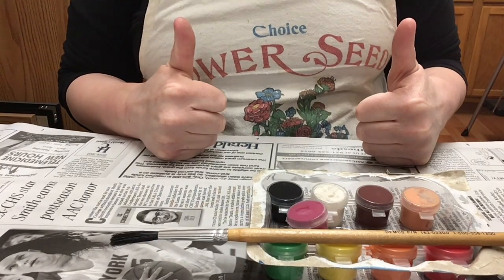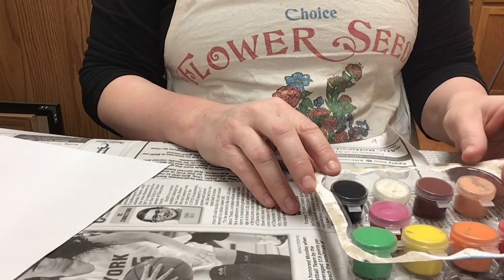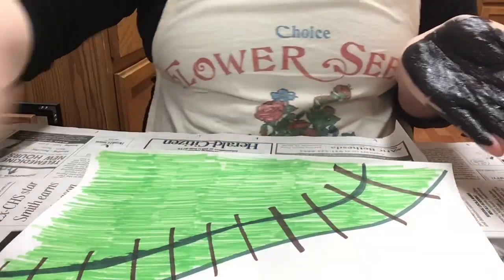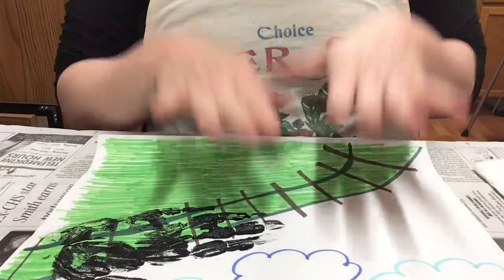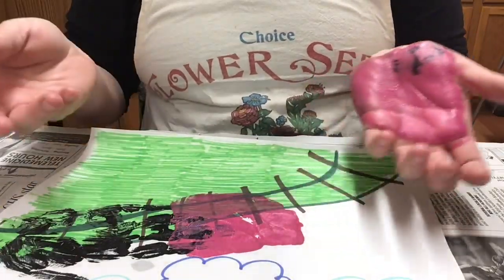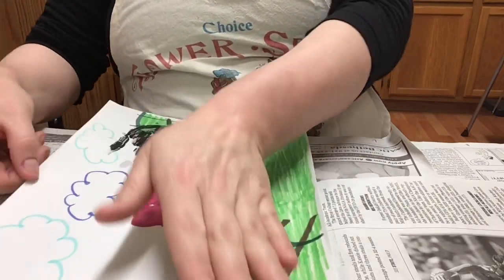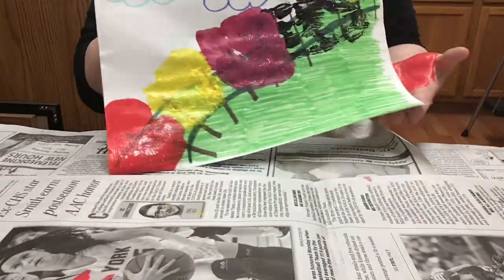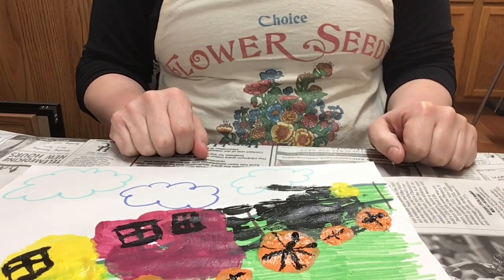Train Tales Activity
Miss Ashley “hand paints” a train!